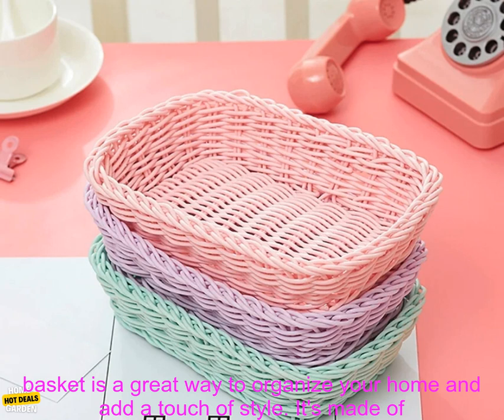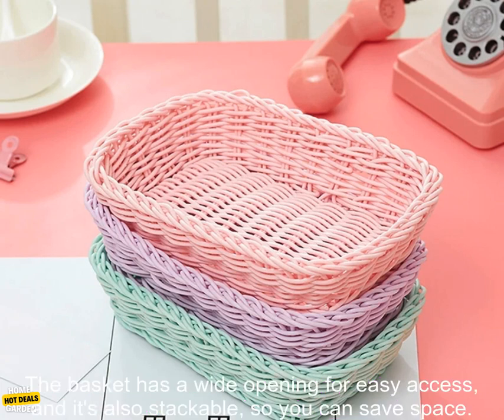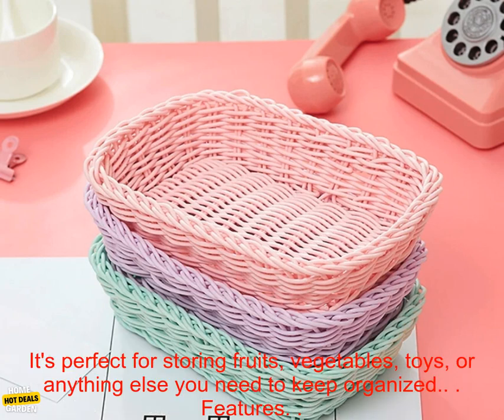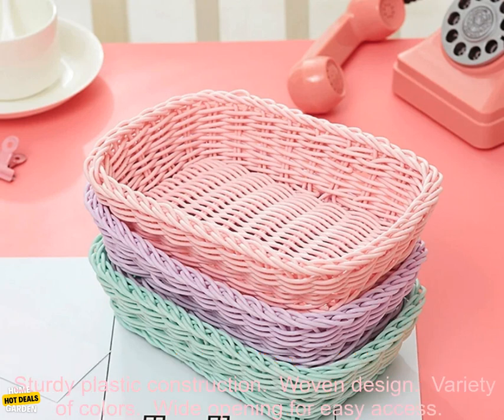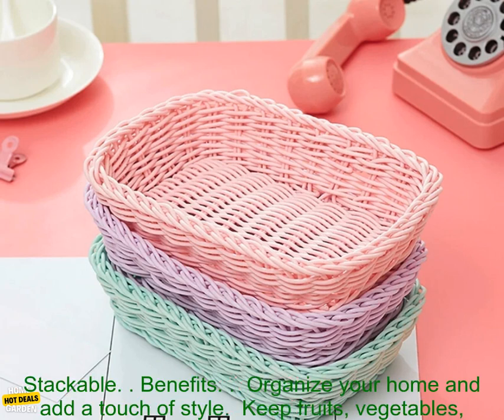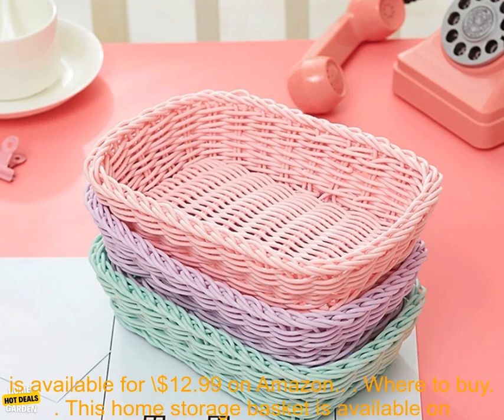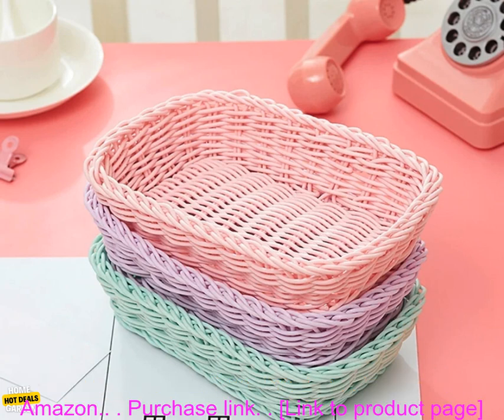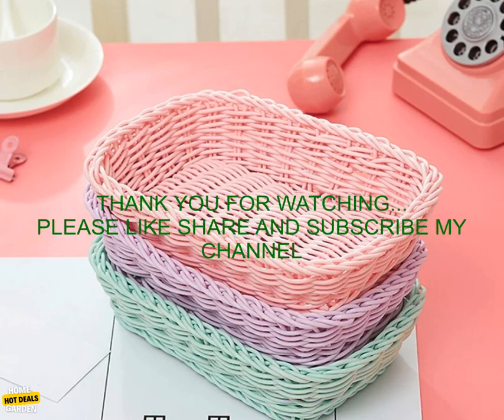1005005016680184 Home Storage Basket Desktop Basket Photo Props for Home Storage Decora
The product brings a great experience, you should not miss it
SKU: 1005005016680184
Home Storage Basket Desktop Basket Photo Props for Home Storage Decoration Sweet Color Basket Nordic Storage Fruit Basket

**Overview**

This home storage basket is a great way to organize your home and add a touch of style. It's made of sturdy plastic with a woven design, and it comes in a variety of colors to match your décor. The basket has a wide opening for easy access, and it's also stackable, so you can save space. It's perfect for storing fruits, vegetables, toys, or anything else you need to keep organized.

**Features**

* Sturdy plastic construction
* Woven design
* Variety of colors
* Wide opening for easy access
* Stackable

**Benefits**

* Organize your home and add a touch of style
* Keep fruits, vegetables, toys, or anything else organized
* Save space by stacking baskets

**Pricing**

This home storage basket is available for \$12.99 on Amazon.

**Purchase link**

desktop basket,home storage basket,photo props,home storage,decoration,sweet color,basket,nordic storage,fruit basket

1. homestoragebasket 2. desktopbasket 3.